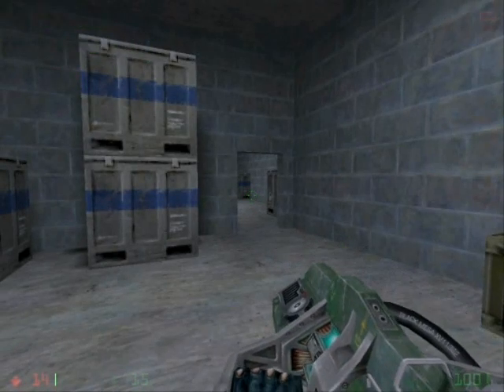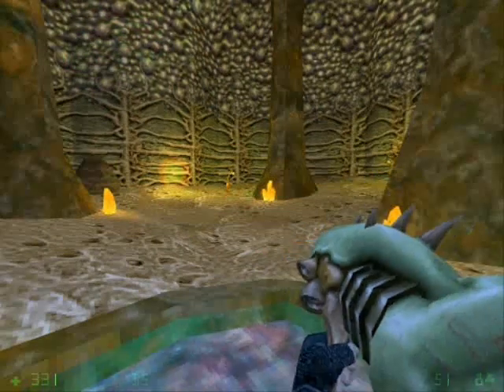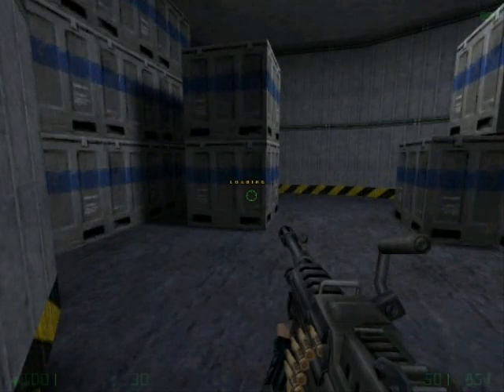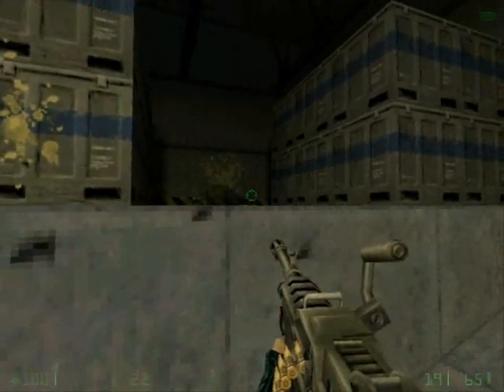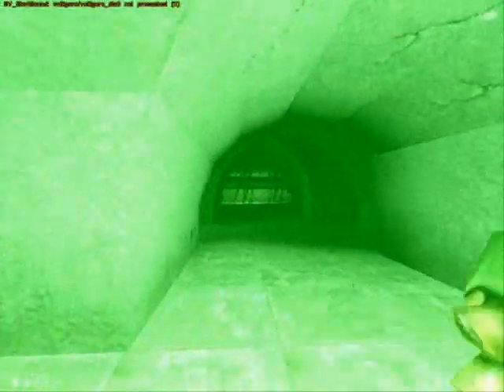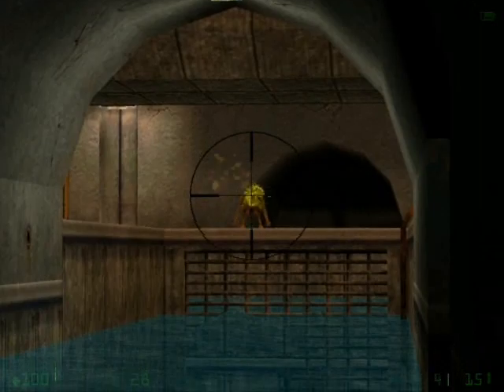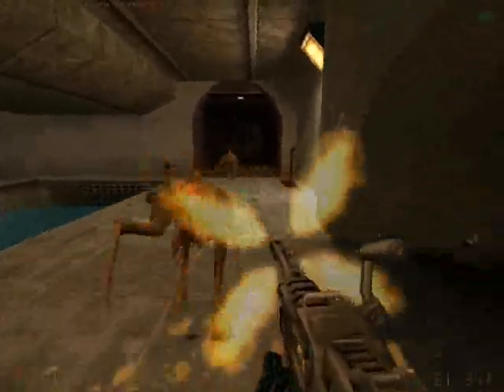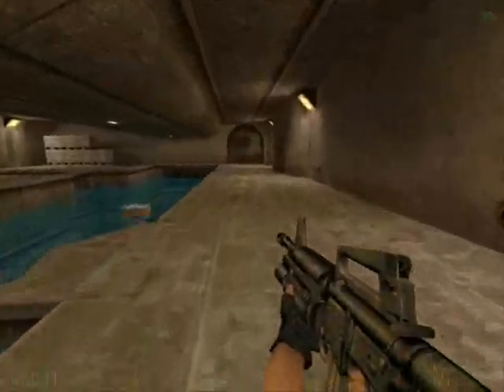Let's Play Opposing Force p11-giant alien spider sewer phail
one the hardest parts in the game and there will be much phail from here on out. only a few more vids